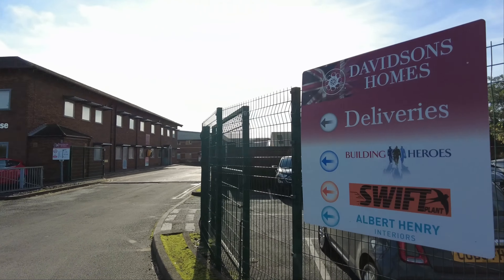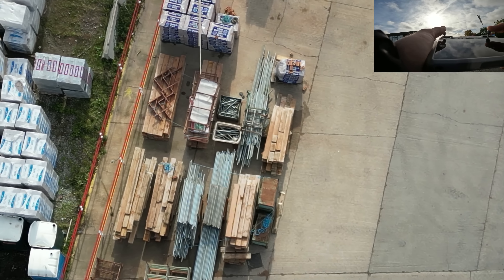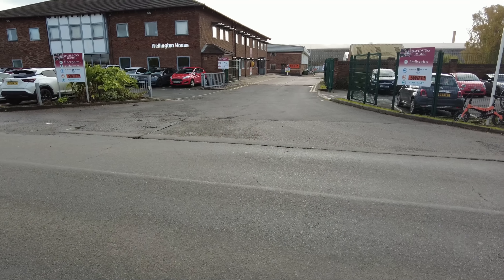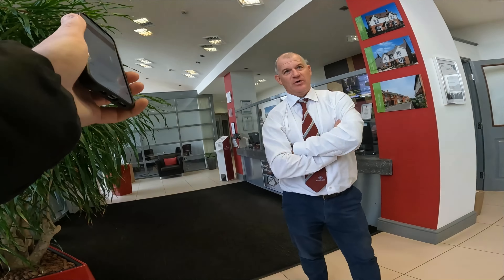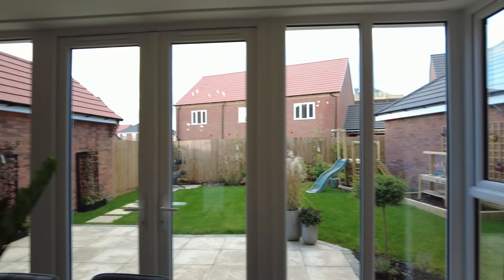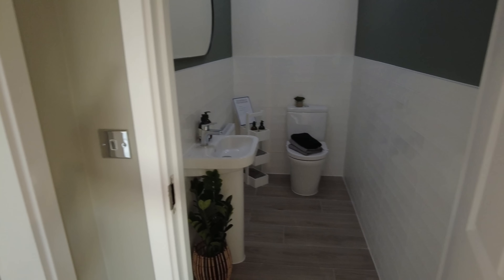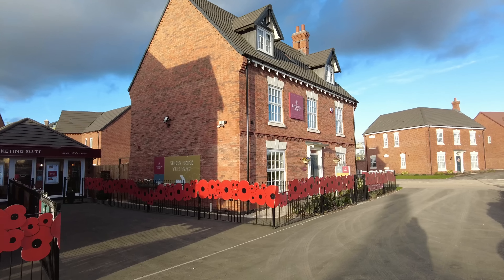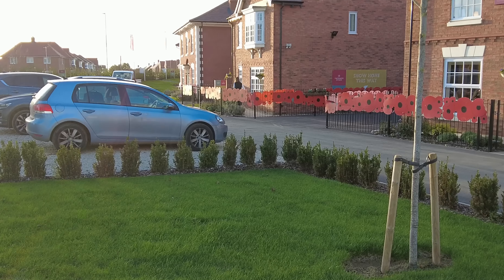If You Want To Take Some Photos Of The Show Home, Then By All Means Do So. 🎥🛸✅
Today we take a look at Davidsons Developments Ltd - Head Office, Wilson House, 207 Leicester Rd, Ibstock LE67 6HP.

We speak to reception to let them know what we are doing and then take the drone over for a good nosey.

We then speak to Jason, one of the directors, who gives consent to film in a nearby show home.

We visit the show homes on a different day and was allowed to film without any issues whatsoever.

Thanks so much Davidsons Homes.

Q - What Mic Do I Use With The GoPro?
A - GoPro Media Mod ADFMD-001